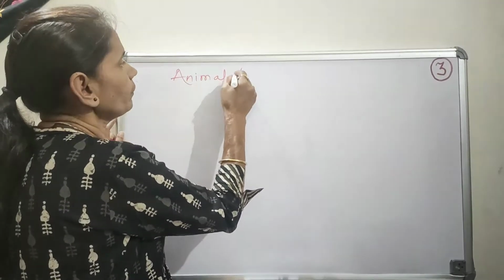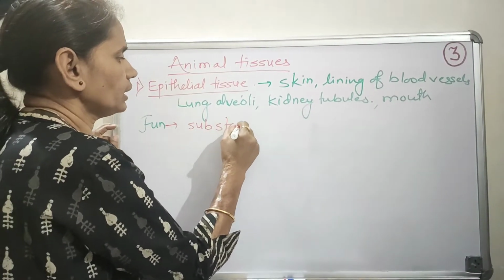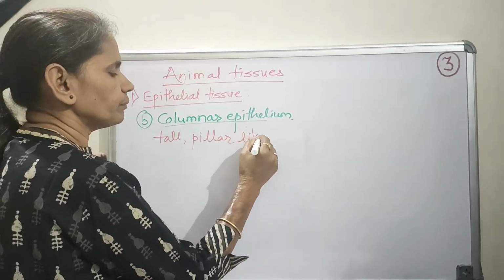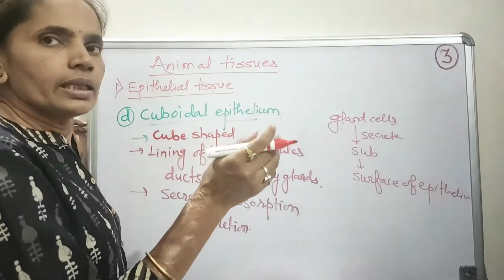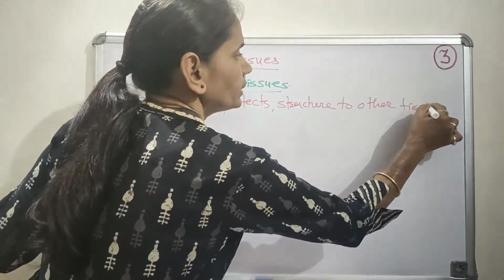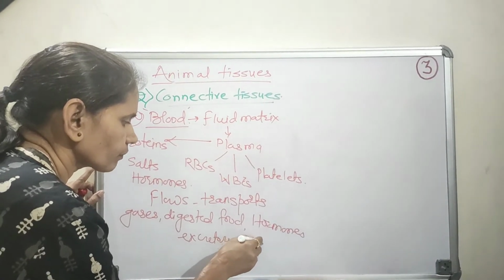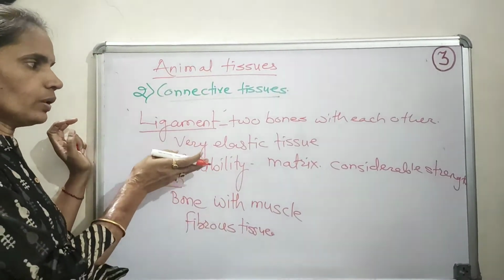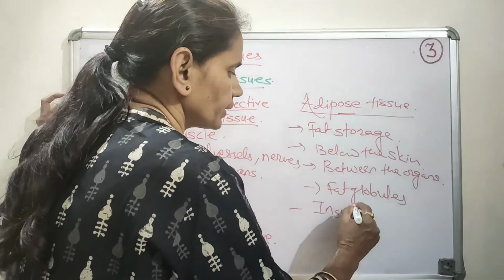Tissue class 9th ncert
#3:- Tissues class 9 science Chapter 6 Biology
Now here is the part 3 of this chapter
Video on last part of animal tissues that is muscle and nervous tissue will be out soon. On my channel 👇👇
Bio-learning with Aparna 😇
Do watch all the previous videos of class 9th and 10th 😊 and get all your doubts and queries cleared ✌